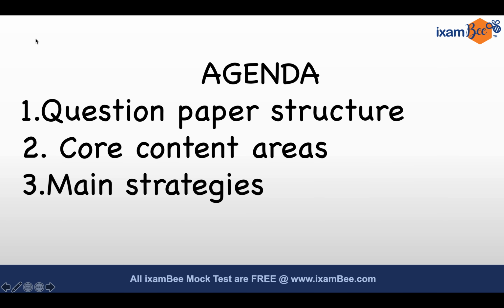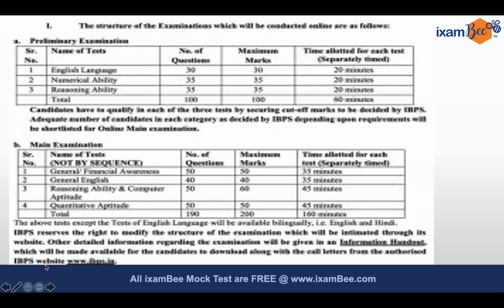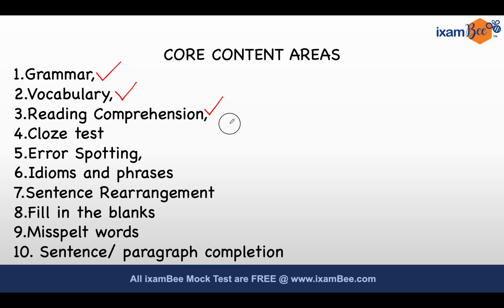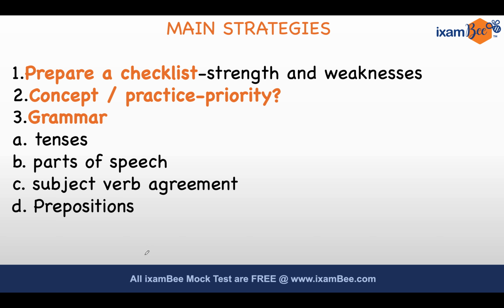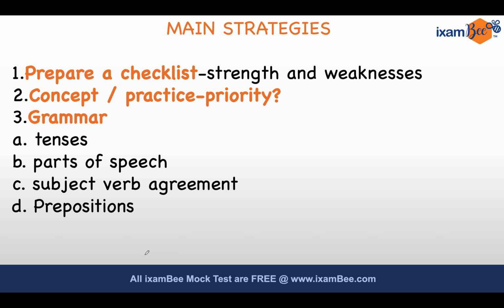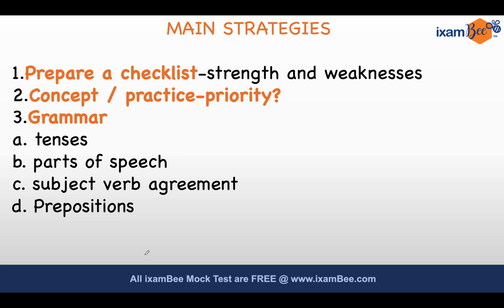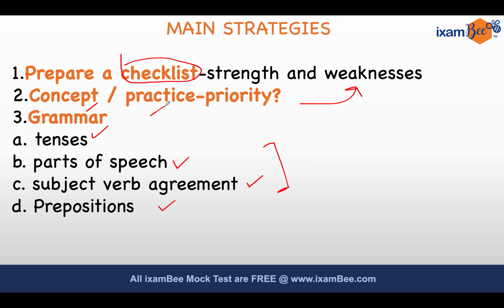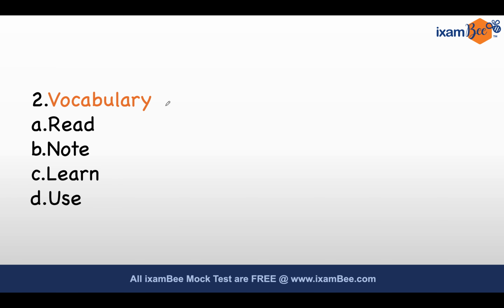SBI Clerk 2021 | How to Prepare English for SBI Clerk? | By Manali Mukherjee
Hi All, In this video, Manali Mukherjee has discussed the ultimate strategy you need to prepare for the English section that comes in the SBI clerk examination. Watch this video till the end to amplify your exam preparation and crack it in the first attempt!

0:00 Intro
0:32 Agenda
2:26 Core content areas
4:02 Main Strategies
9:28 Vocabulary
11:33 Reading and comprehension

Don't think any further and take out your notebook and start preparing with us without wasting any time!

Here is this week's class schedule-

3 May 2021 11:00 AM ( Financial awareness - RBI, SEBI, NPS )
3 May 2021 3:00 PM (SBI clerk/GIC)
4 May 2021 11:00 AM ( Quant - RBI, SEBI, NABARD, SBI Clerk, FCI, GIC )
4 May 2021 3:00 PM ( CLAT )
4 May 2021 8:00 PM ( Interview Guidance - SEBI and RBI )
5 May 2021 11:00 AM ( Management )
5 May 2021 3:00 PM ( SBI clerk/GIC )
6 May 2021 11:00 AM ( Agri awareness )
6 May 2021 3:00 PM ( CLAT  )
7 May 2021 11:00 AM ( General Awareness - RBI, SEBI, NABARD, NPS. FCI )
7 May 2021 3:00 PM ( SBI clerk/GIC )
7 May 2021 8:00 PM ( RBI - Salary and perks )
8 May 2021 11:00 AM ( Reasoning )
8 May 2021 3:00 PM ( CLAT  )
9 May 2021 11:00 AM ( RBI SCHOLARSHIP TEST )
9 May 2021 3:00 PM ( SBI clerk/GIC )